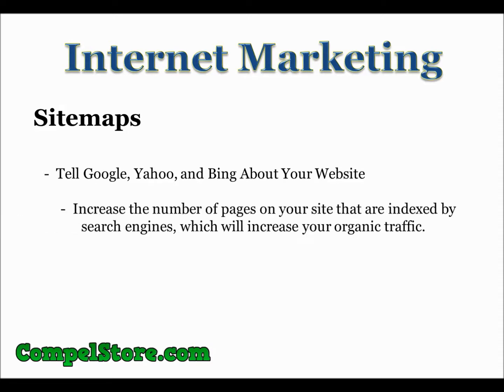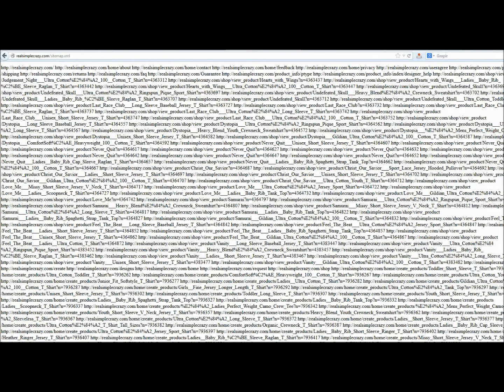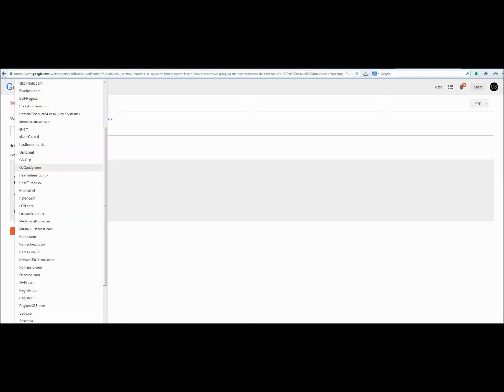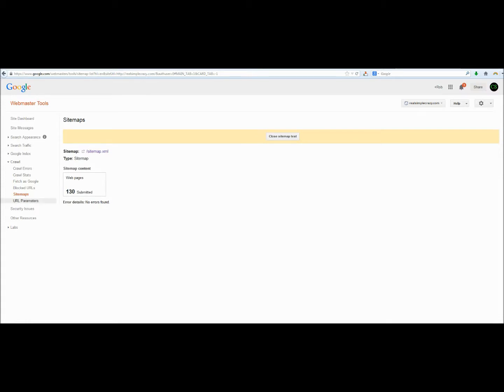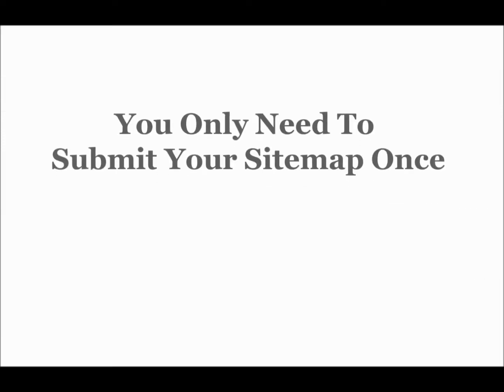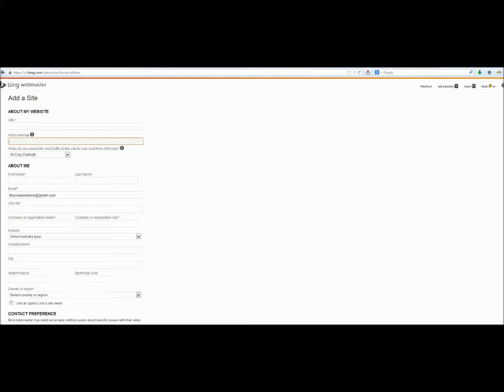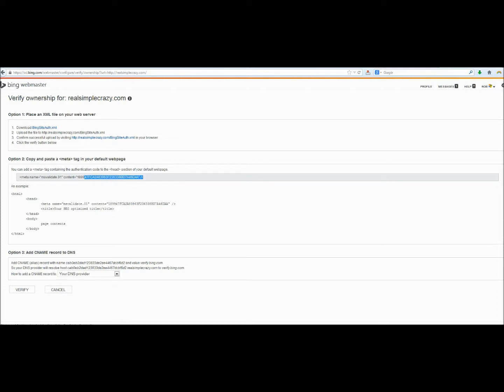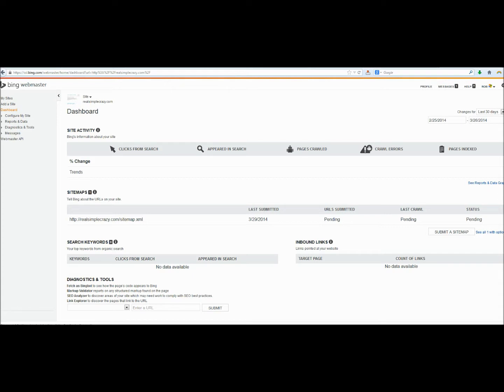How To Submit Your Site Map to Google, Yahoo, and Bing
- In this tutorial we will talk about submitting your website's sitemap to the three major search engines Google, Yahoo, and Bing.  This will notify the search engines that your site exists and enable them to more easily index your site.  This will also increase the number of webpages indexed by search engines which will increase your organic traffic.

Please Note:  In this video we use Google's automated domain verification.  If you are having trouble verifying your website through Google Webmaster Tools please see minute of the video for manual verification instructions which we use to verify our website with Bing Webmaster Tools.